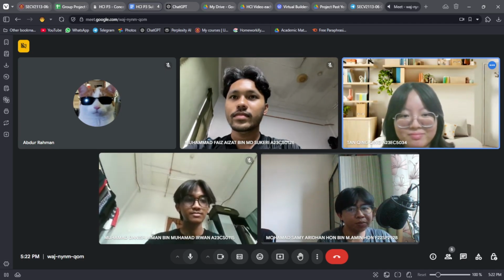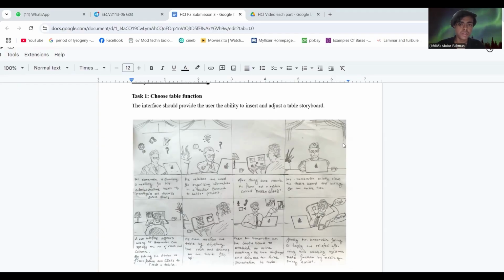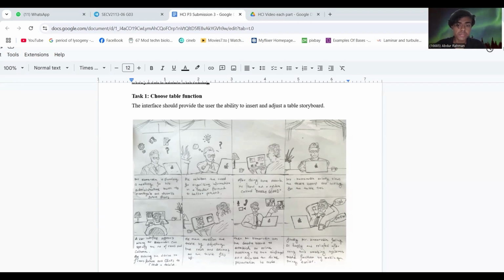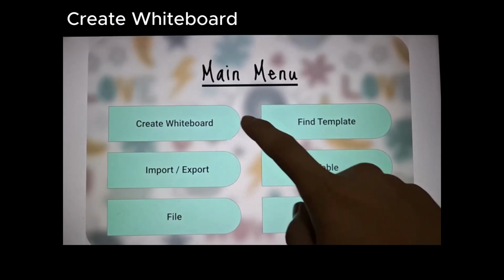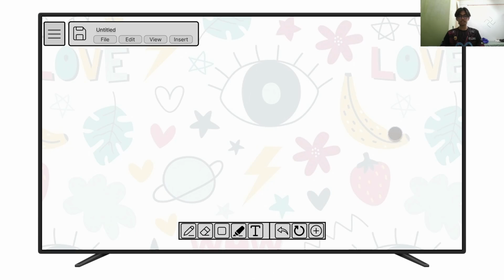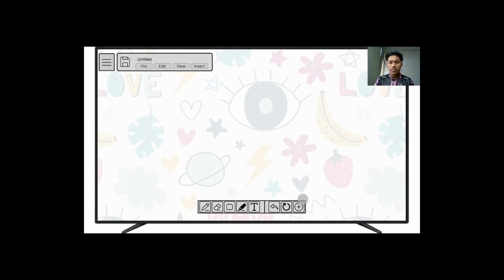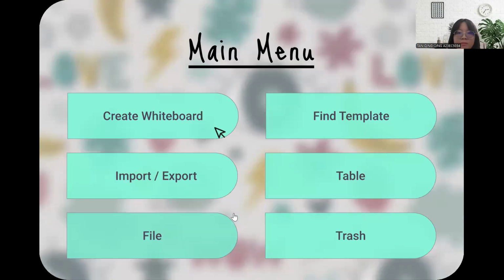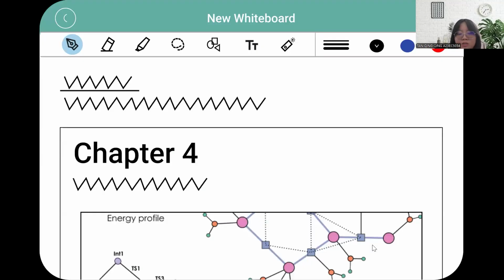HCI P3 Video